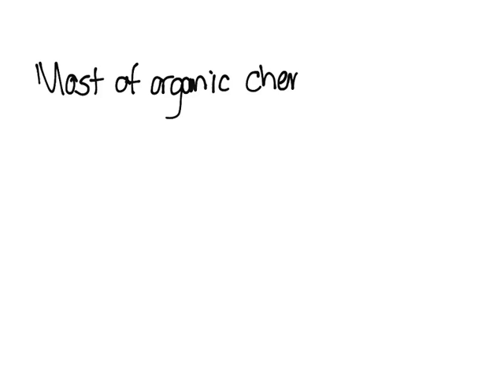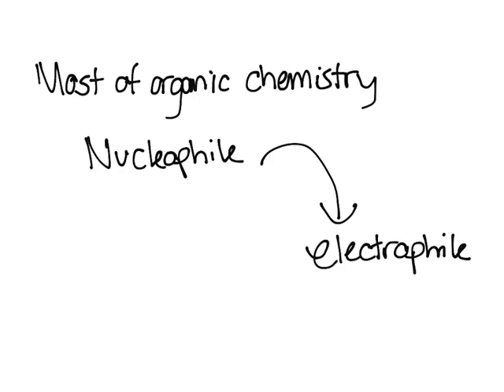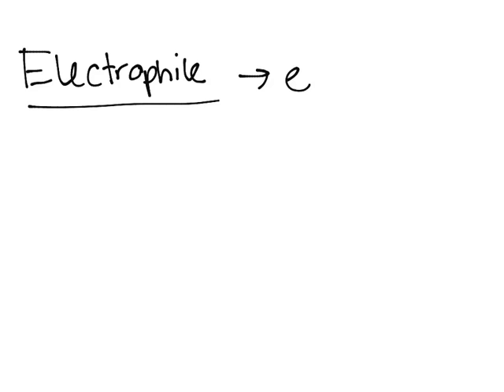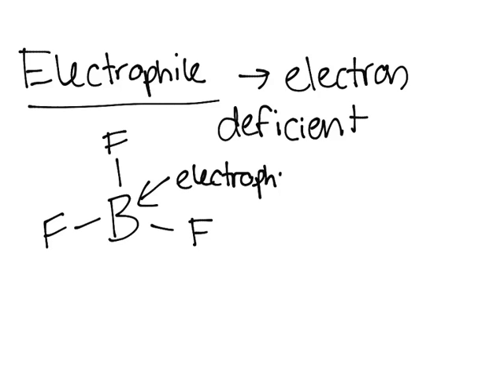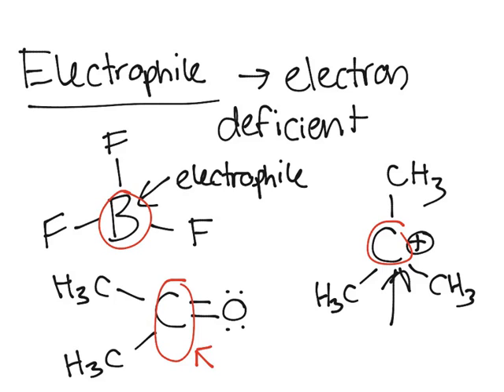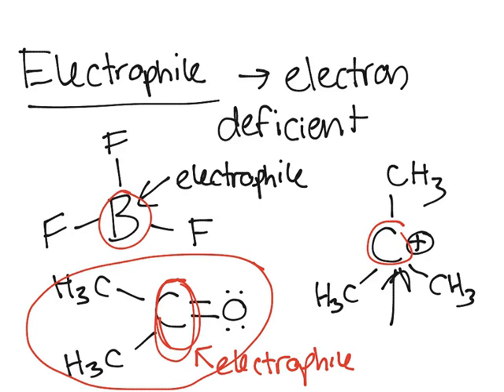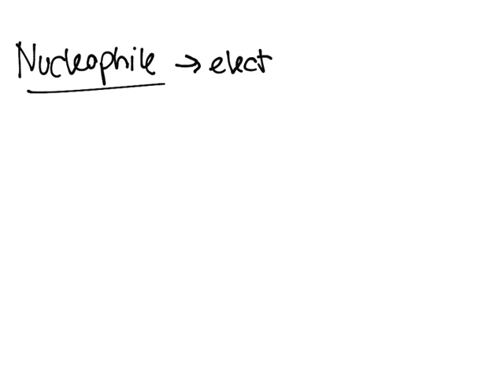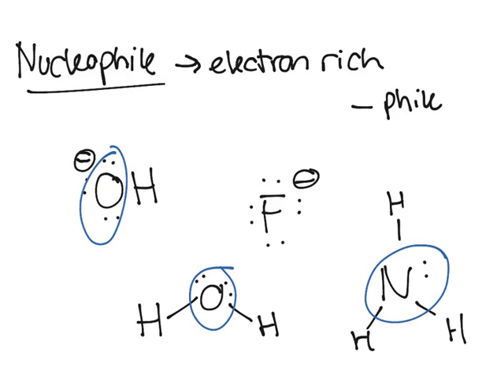Nucleophiles and Electrophiles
This video discusses what nucleophiles and electrophiles are